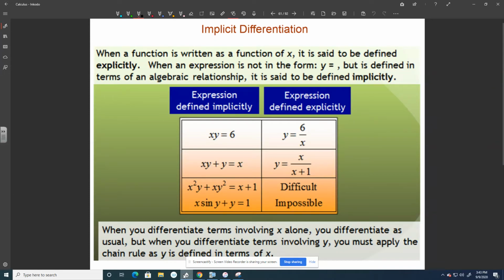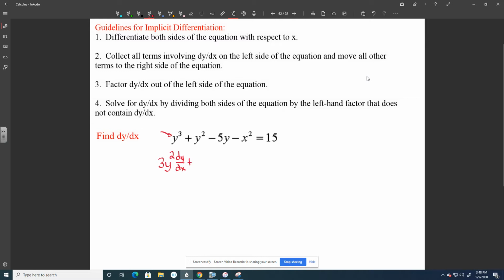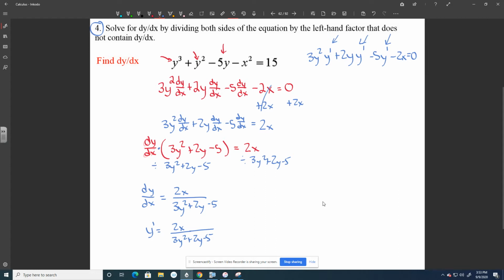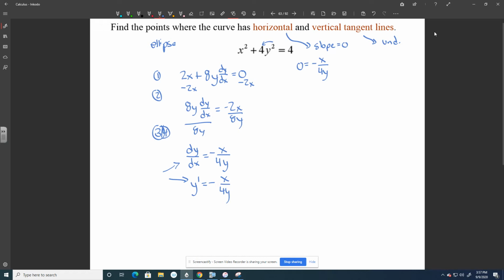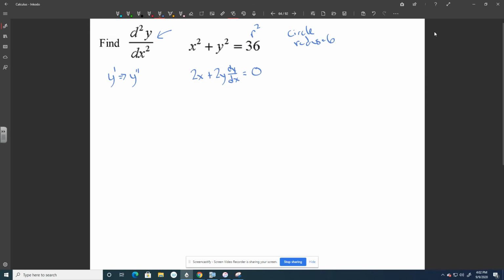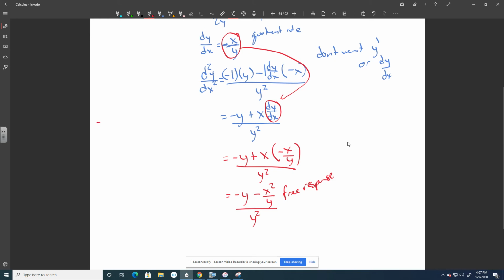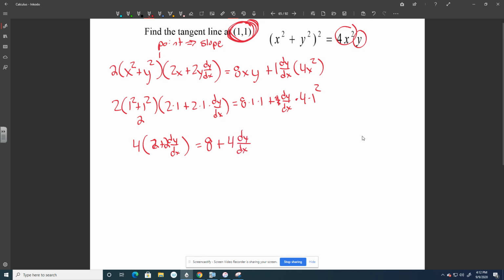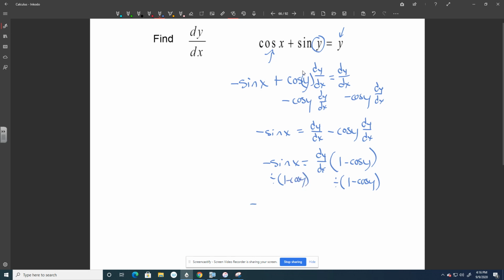Implicit Differentiation 2.4